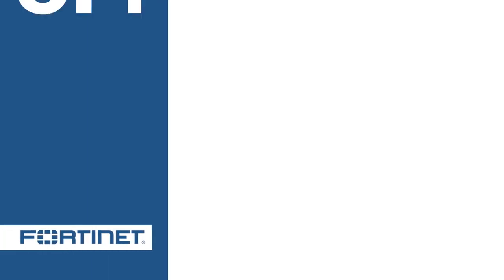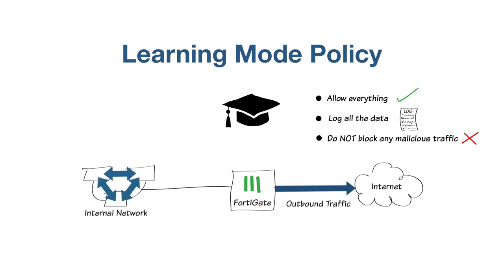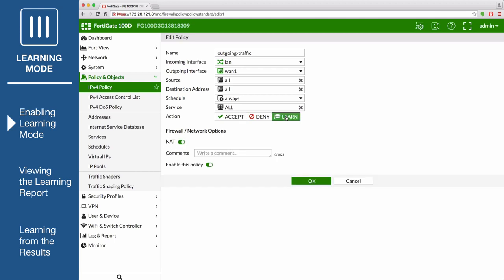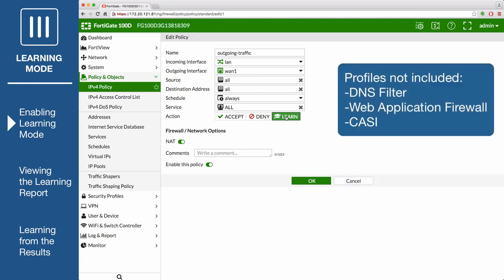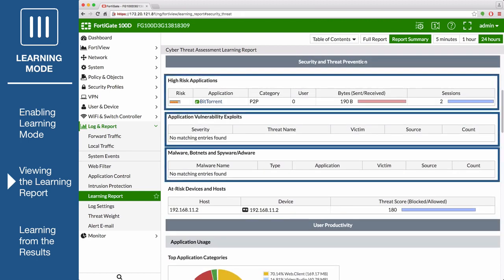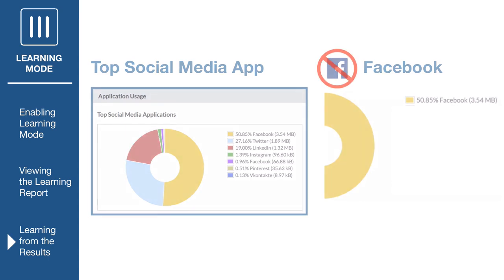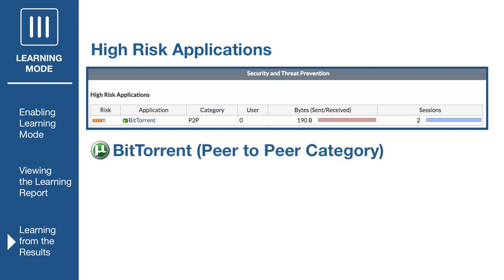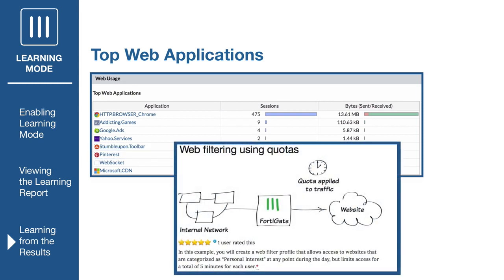Cookbook Learning Mode Policy 5 4 1